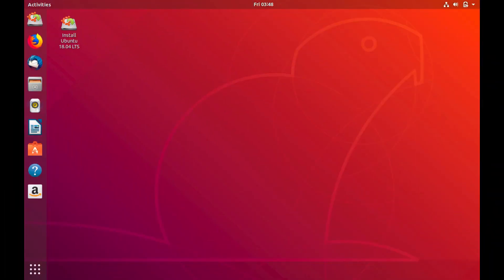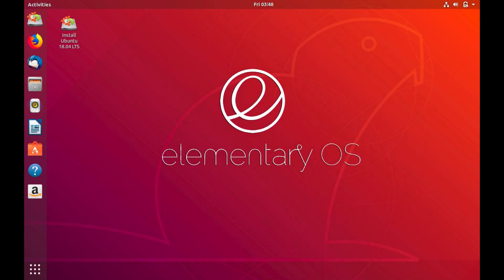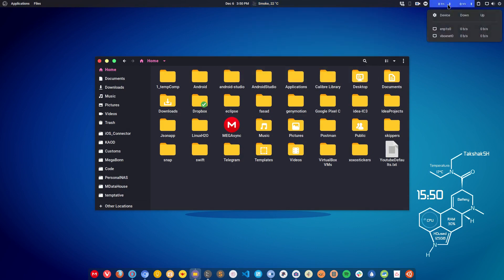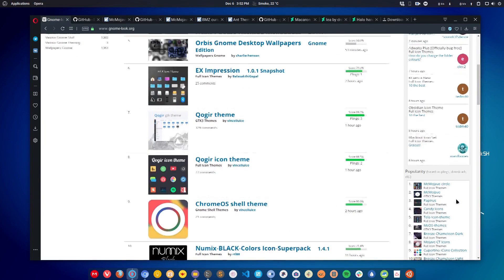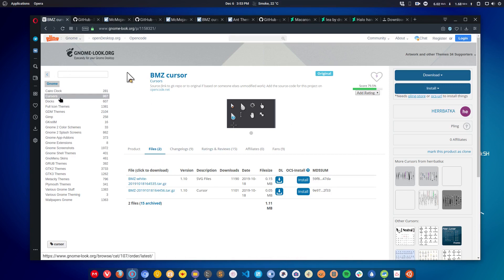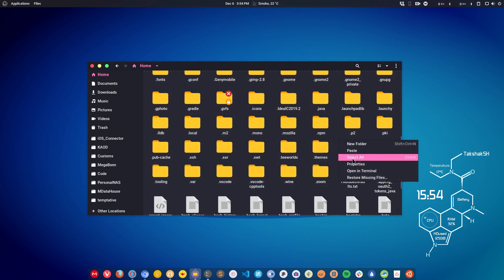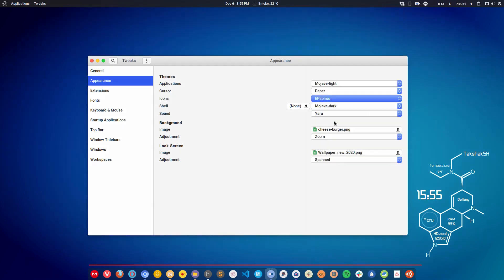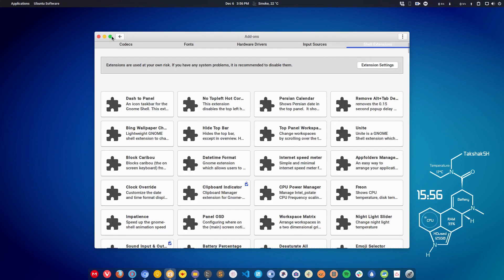How to make your Linux look amazing | (Ubuntu, fedora, centos, manjaro, kali linux)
Learn how to make your distro look amazing using various themes and icon packs in your favorite Linux system. The guide is for all the distro like Ubuntu, Kali Linux, Fedora, CentOS, RedHat, Manjaro, Mint, MX Linux, Zorin OS, and the rest.

1. New amazing application themes for Linux users

2. Best 5 icon packs for Linux distros